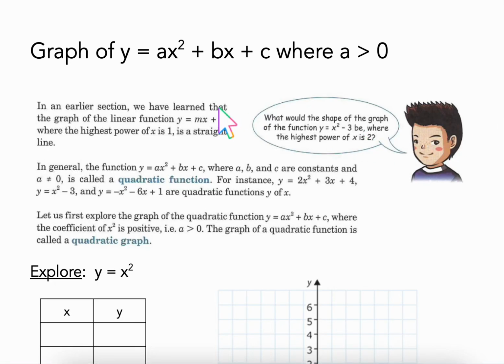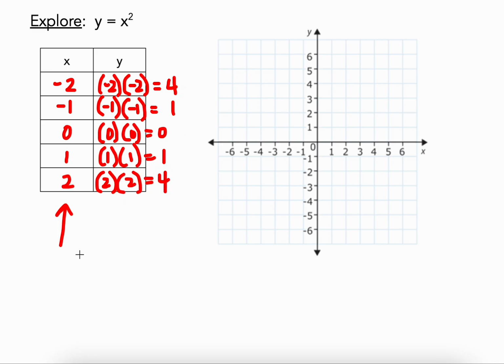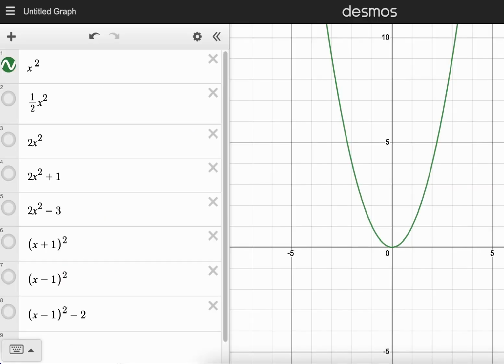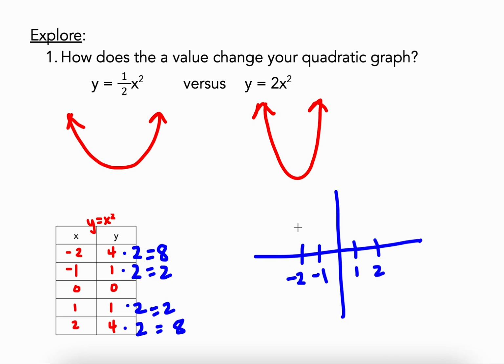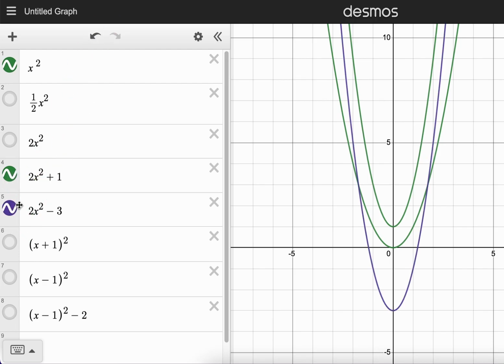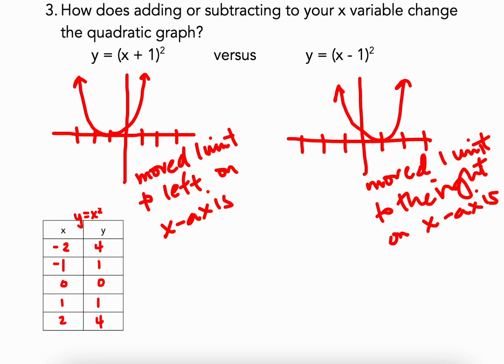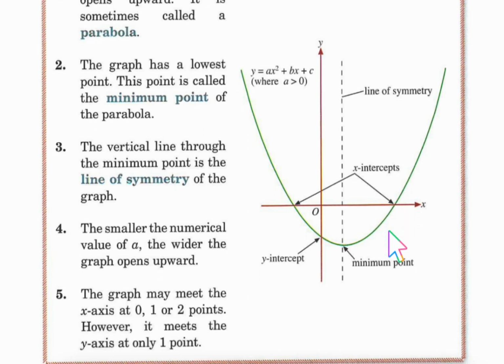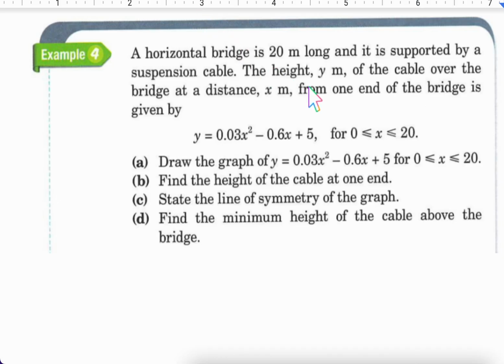Graph of Quadratic Function where a value is positive